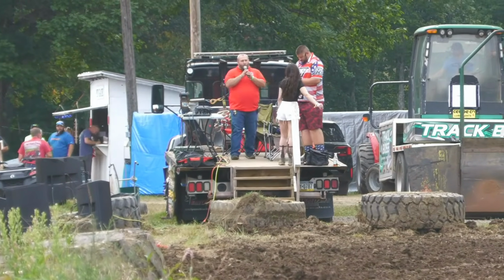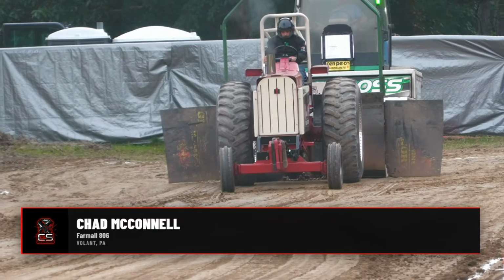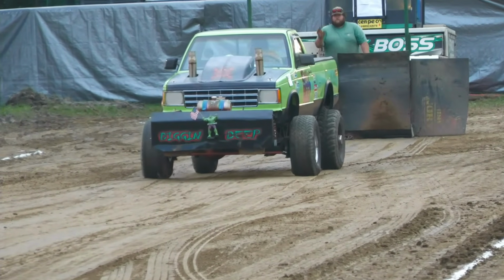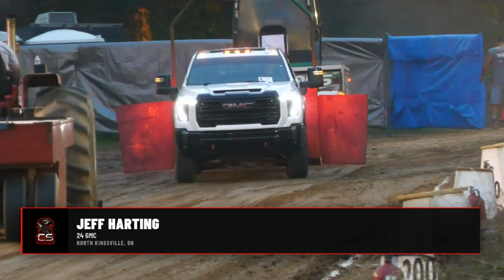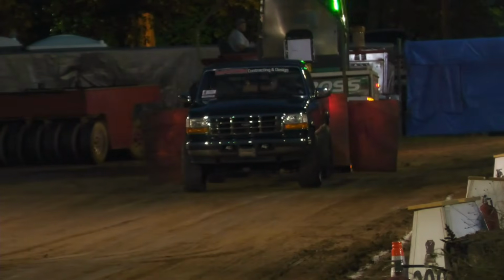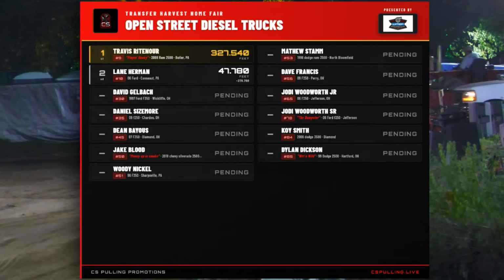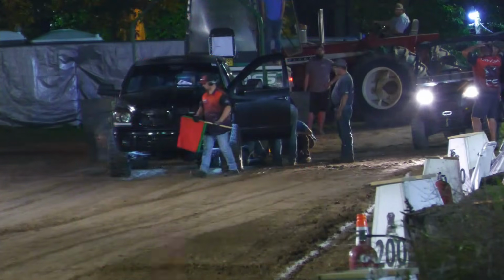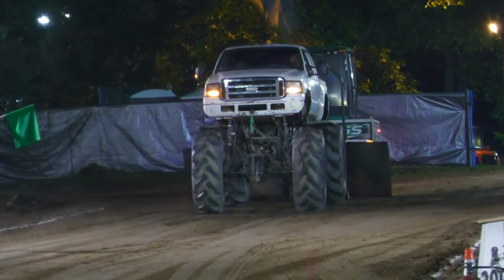LIVE: Transfer Harvest Home Fair | Transfer, PA. | CS Pulling Promotions